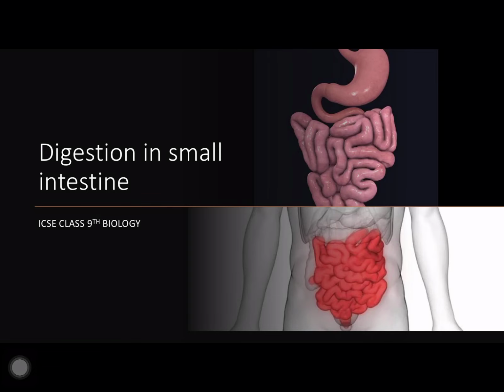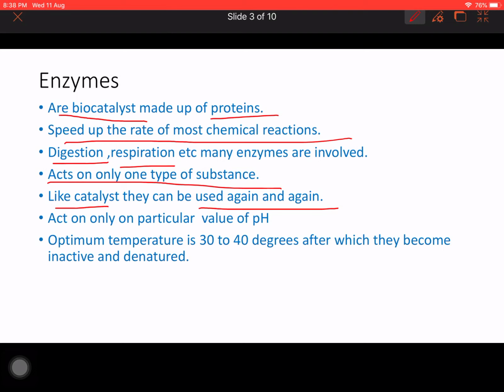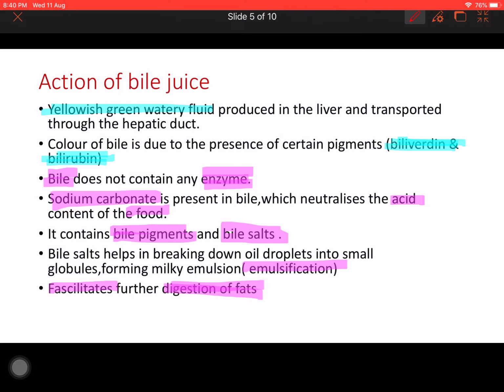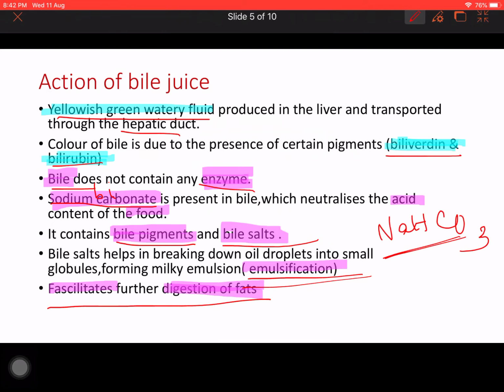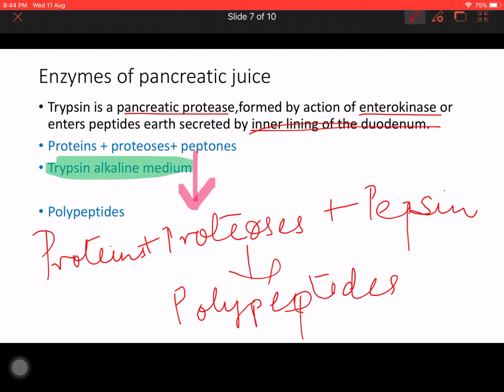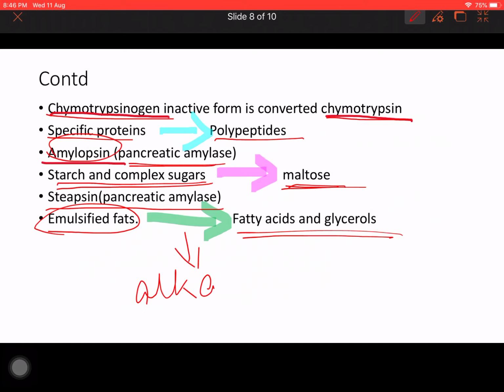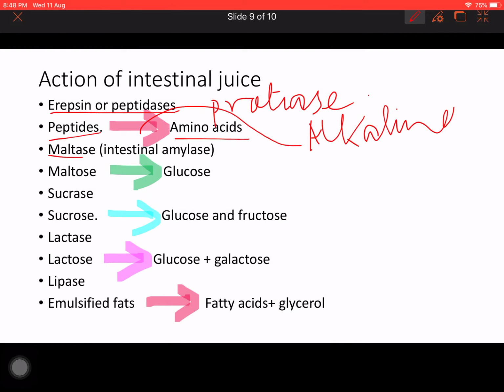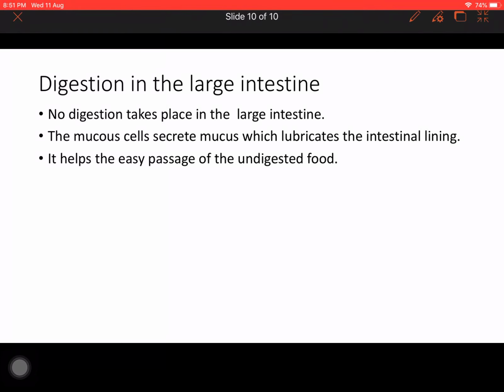Digestive system I Grade 9th I ICSE I Biology I Chinmoyee' s Biology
This video contains a detailed description of digestion in small intestine with the help of enzymes.
Upcoming episode is on absorption, assimilation and egestion of food .